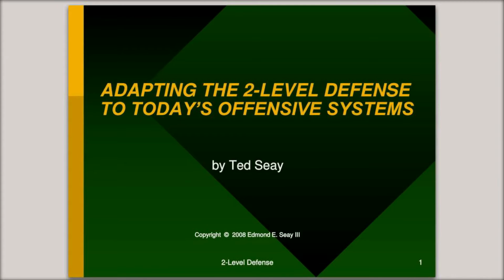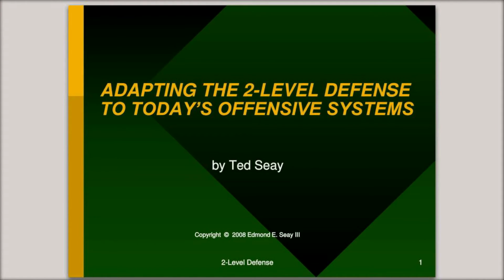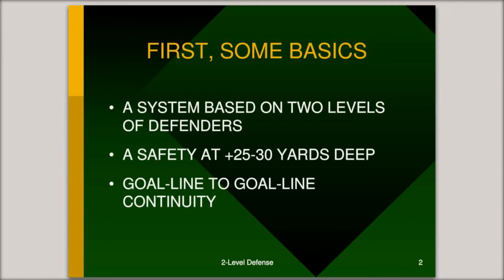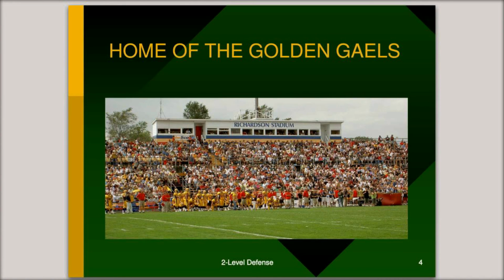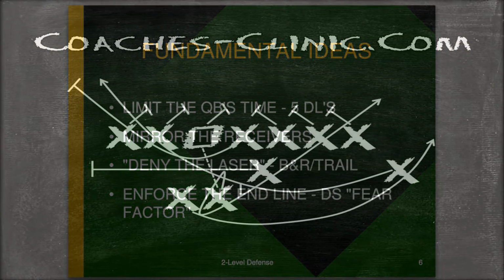The 2-Level Defense – Simplicity, Aggression and Deception in Youth Football - Clinic Preview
to view the clinic in its entirety.